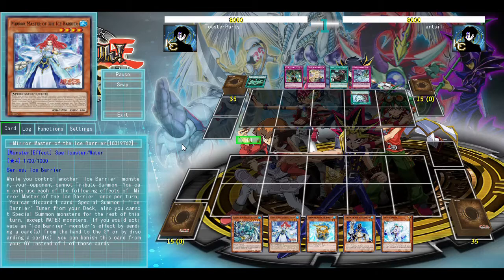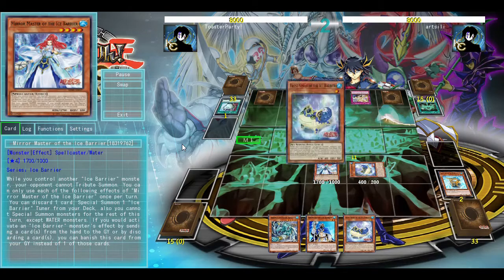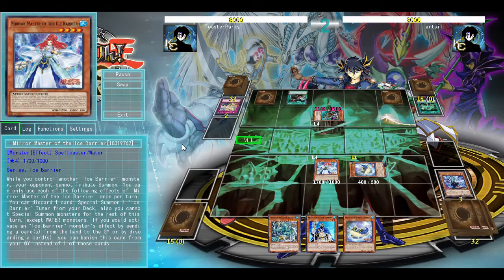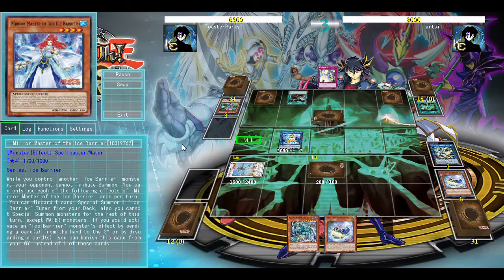Budget Ice Barrier vs Subterror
In this first duel Ice barriers vs Guru control.